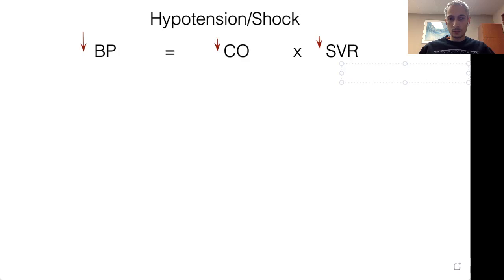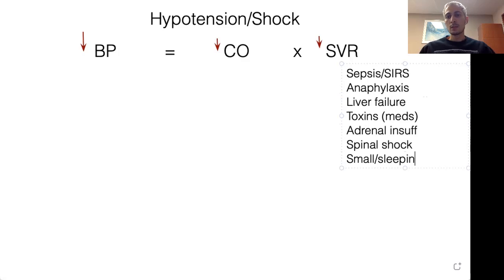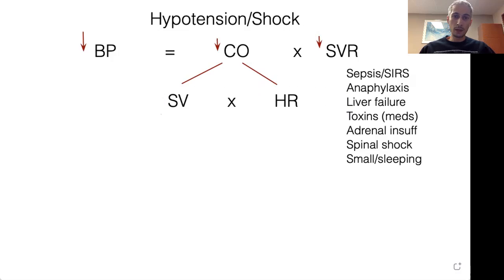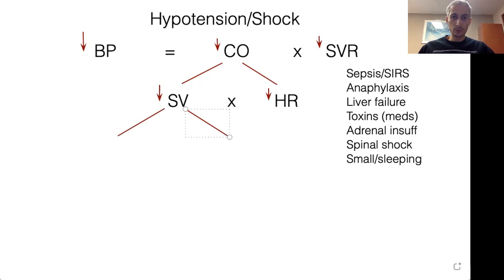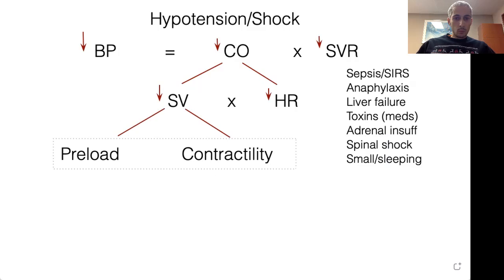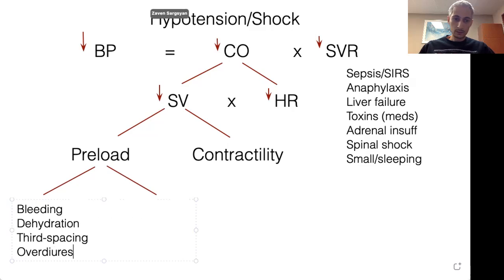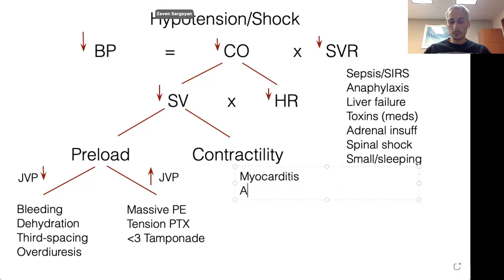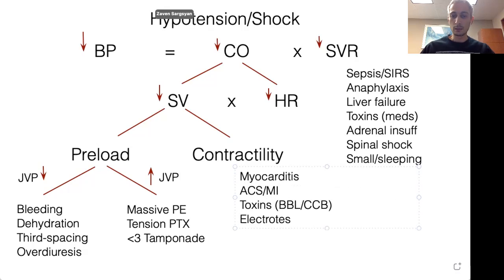Hypotension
This video offers a systematic approach when evaluating a hypotensive patient at the bedside.

It was also a proof of concept of trying to give a chalk talk using Zoom's whiteboard feature.